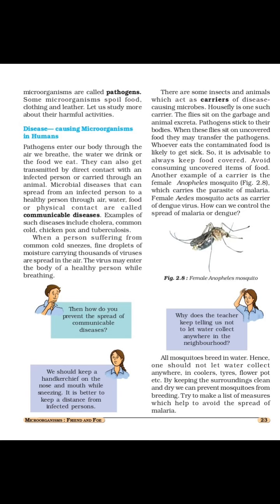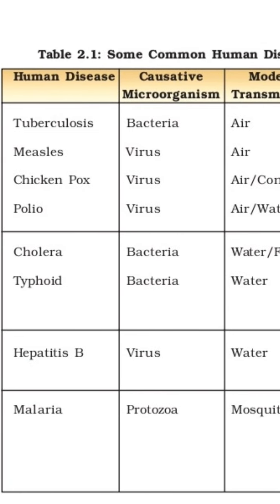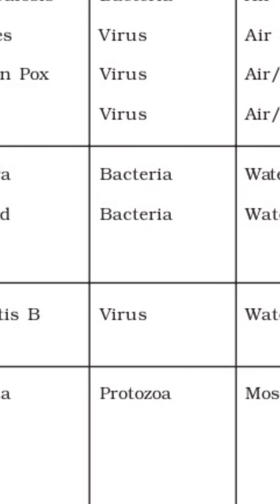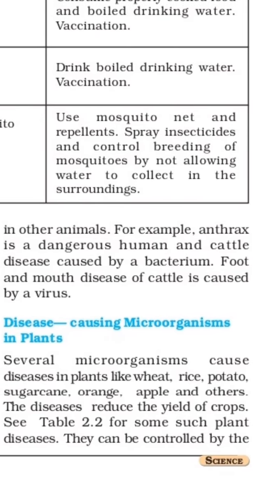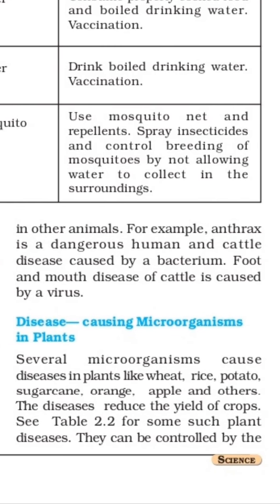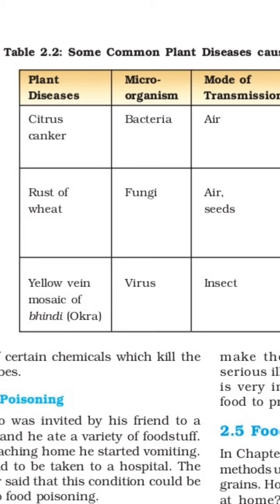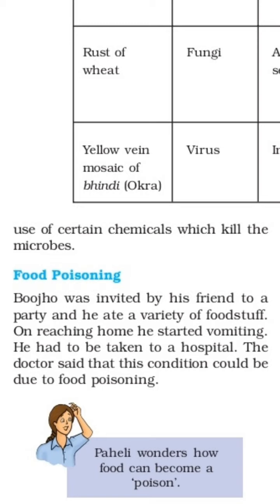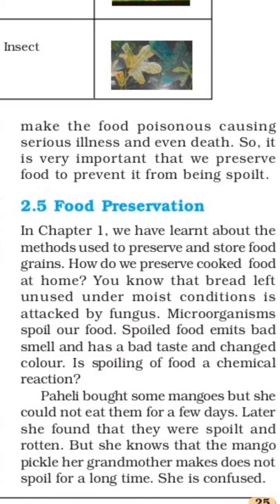Microorganisms - Friend and Foe (part 4)